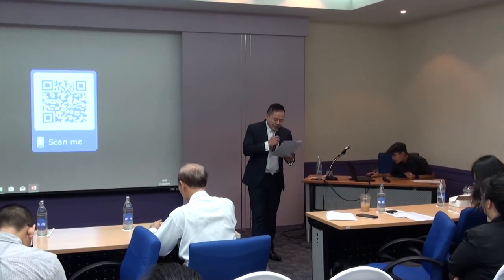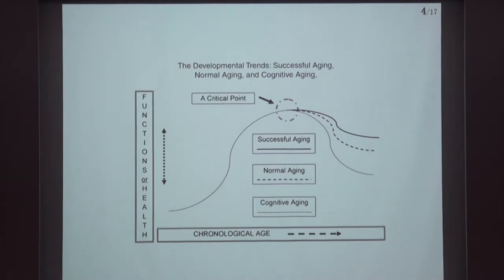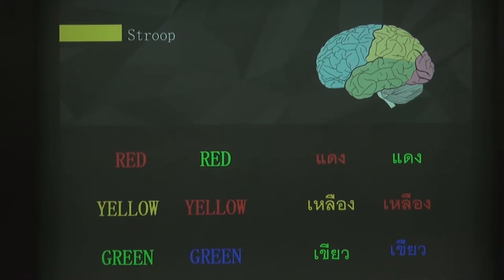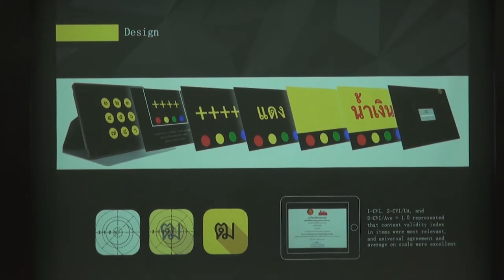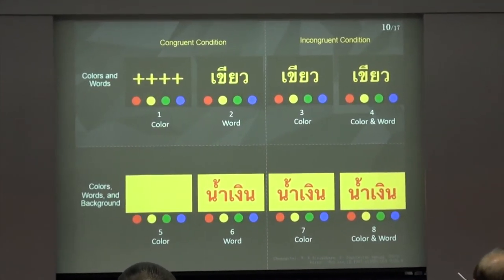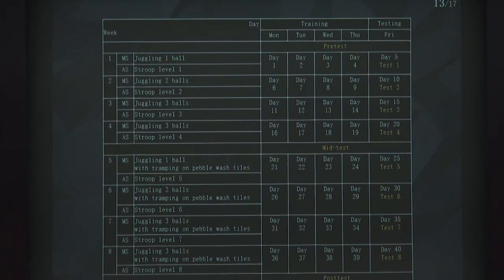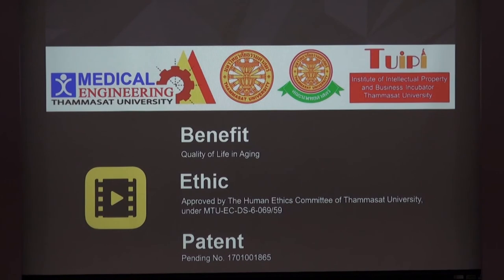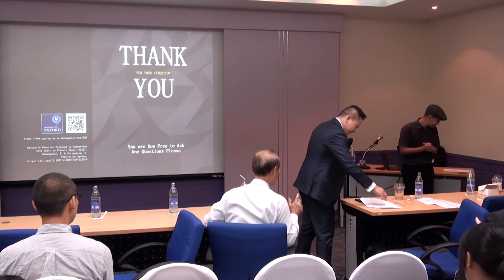นำเสนองานวิจัยจากนักวิจัยรุ่นใหม่และนักวิจัยรุ่นเยาว์ ฯ (8/9)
การสัมมนา "นำเสนองานวิจัยจากนักวิจัยรุ่นใหม่และนักวิจัยรุ่นเยาว์ (นักศึกษาทุน สวทช. และเครือข่าย) ด้านเทคโนโลยีทางการแพทย์ เทคโนโลยีสำหรับผู้สูงอายุ และผู้พิการ" วันพุธที่ 27 มีนาคม 2562 เวลา 13.30 – 16.00 น. ณ ห้องประชุม CC-308 อาคารศูนย์ประชุมอุทยานวิทยาศาสตร์ประเทศไทย, อุทยานวิทยาศาสตร์ประเทศไทย

พบกับงานวิจัย ด้านการแพทย์ สาธารณสุข และคุณภาพชีวิต อาทิ การพัฒนายาต้านการติดเชื้อเอชไอวี-1 การพัฒนาเพื่อเพิ่มปริมาณยีนดื้อยาในเชื้อวัณโรค กลไกการพัฒนายาต้านไวรัสชนิดใหม่ อุปกรณ์อุดรูรั่วที่ผนังหัวใจ การปลดปล่อยสารสกัดสมุนไพร กับวิศวกรรมเนื้อเยื่อและกระดูก สมองและการล้มในผู้สูงอายุ เป็นต้น

พันธกิจด้านพัฒนากำลังคนทางวิทยาศาสตร์ และเทคโนโลยีของ สวทช. มีเป้าหมายที่จะส่งเสริม สนับสนุน พัฒนา และเพิ่มจำนวนบุคลากรวิจัยคุณภาพสูง ต่อจำนวนประชากรของประเทศ เพื่อขับเคลื่อนงานวิจัยสู่การใช้ประโยชน์ได้จริง ตามแผนการพัฒนาเศรษฐกิจและสังคมแห่งชาติ เพื่อเพิ่มขีดความสามารถในการแข่งขันของประเทศอย่างยั่งยืน โดยสนับสนุนทุนการศึกษาและวิจัย ให้แก่เยาวชนในระดับมัธยมศึกษา ระดับอุดมศึกษา (ปริญญาตรี โท เอก) และระดับหลังปริญญาเอกผ่านโครงการต่างๆ

เพื่อฝึกทักษะวิจัยแบบมืออาชีพ ให้แก่ผู้เข้าร่วมโครงการ จนสามารถใช้ทักษะวิจัยได้อย่างมีประสิทธิภาพเมื่อเข้าสู่วิชาชีพ จึงสนับสนุนให้มีการนำเสนอผลงานความก้าวหน้างานวิจัย จากนักวิจัยรุ่นใหม่ และนักวิจัยรุ่นเยาว์ และเครือข่ายภายใต้การสนับสนุนทุนของ สวทช.  เพื่อแลกเปลี่ยนเรียนรู้ และเผยแพร่ผลงานวิชาการ งานวิจัยด้านเทคโนโลยีทางการแพทย์ เทคโนโลยีสำหรับผู้สูงอายุ และผู้พิการ ให้แก่อาจารย์ นักวิจัย นิสิต/นักศึกษา และผู้สนใจได้รับทราบ และเพื่อร่วมเป็นเครือข่ายวิจัย และช่วยพัฒนาประเทศอย่างยั่งยืนต่อไป